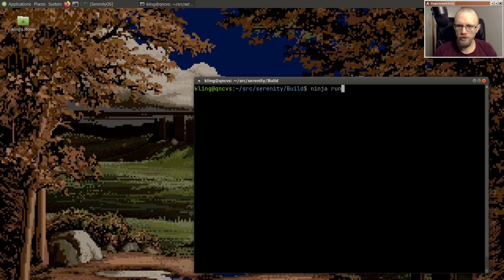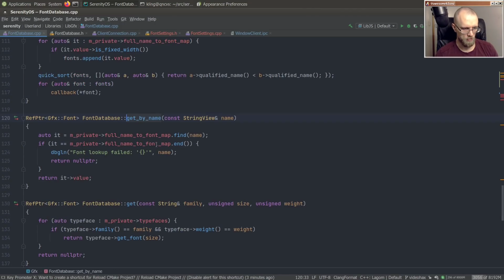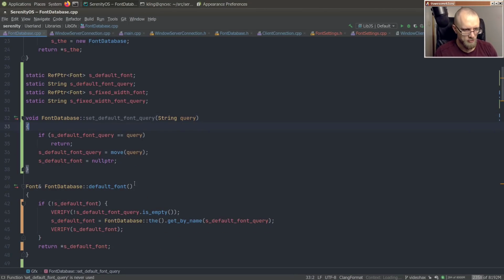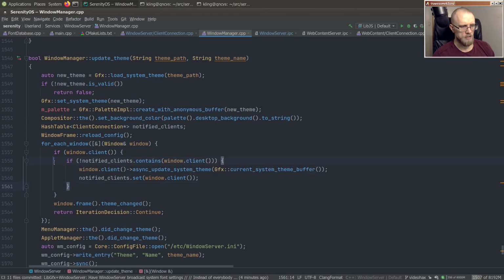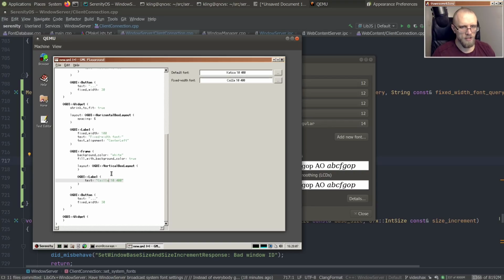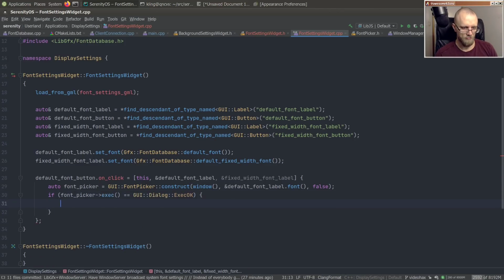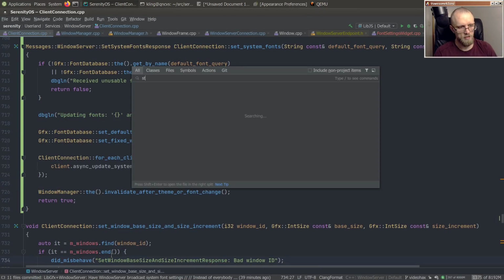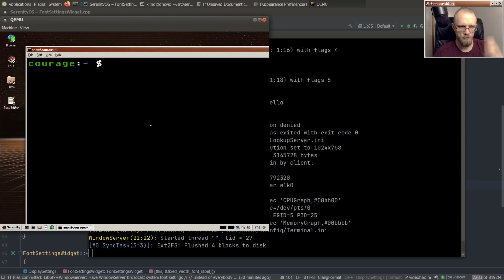OS hacking: System-wide font settings